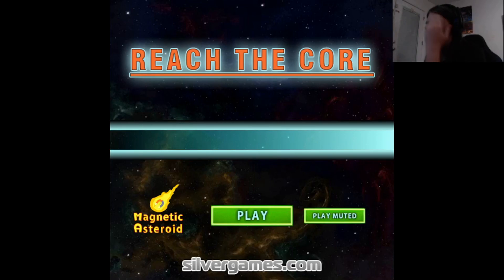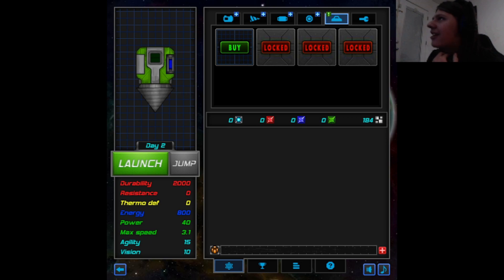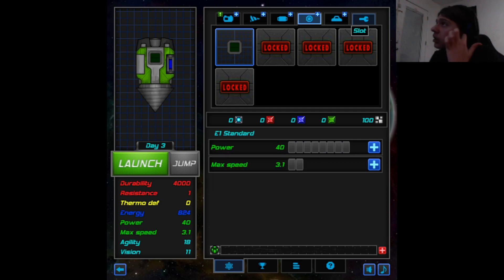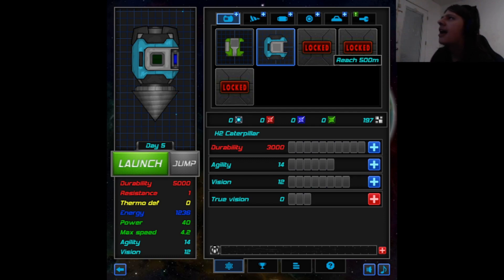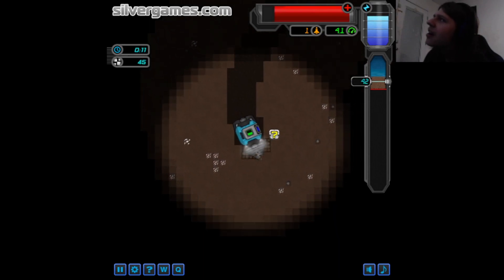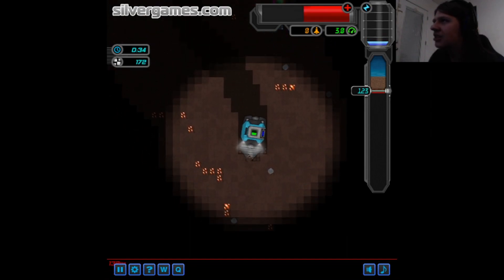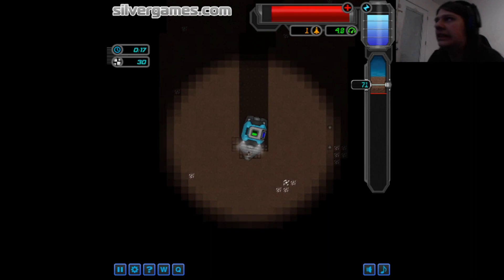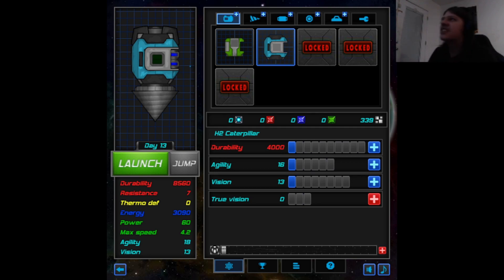Don't Hit The Pebbles l Reach The Core #1